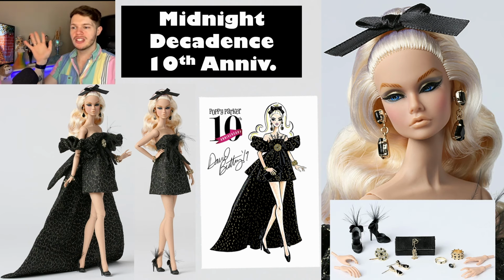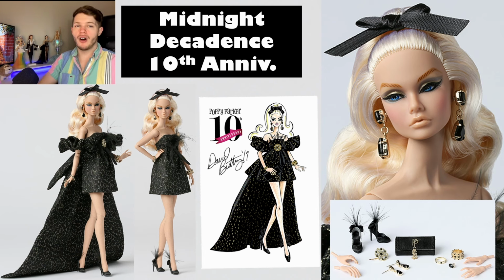POPPY PARKER CATCH UP! | Integrity Toys | Doll Review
Oh my dear Poppy.

This content was NOT made for kids
My Links!